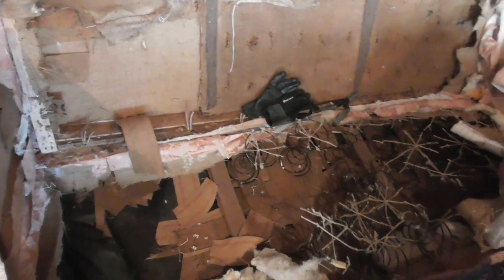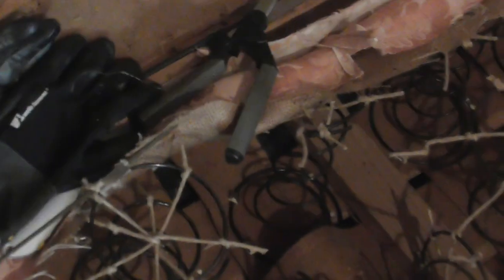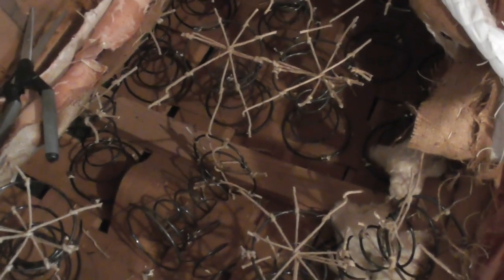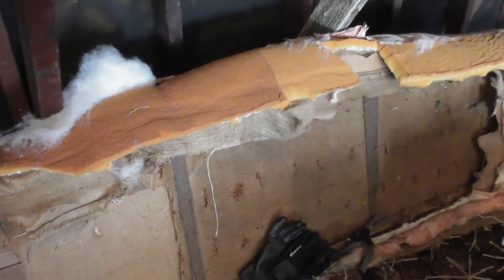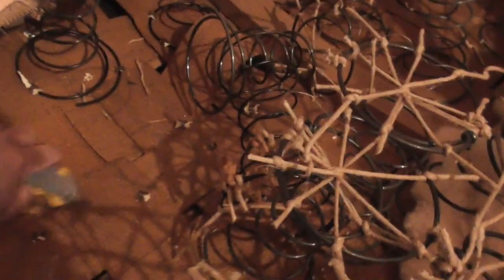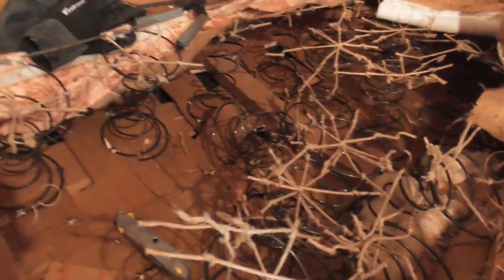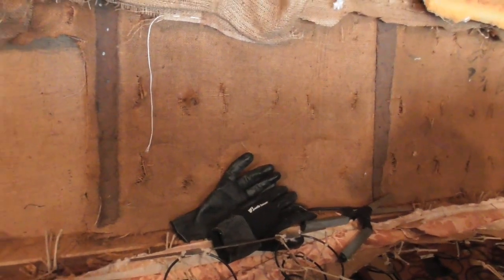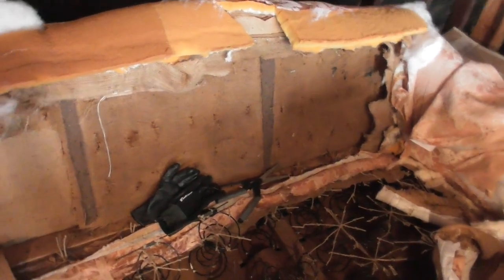DEMOLITION of $4,000 ANTIQUE SOFA with SAWZALL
Buy DJI Action 3 HERE!
Buy DJI Osmo Action HERE!
Buy GoPro HERO11 Black HERE!
Buy Insta360 X3 HERE!
Buy Sony Alpha 7 IV HERE!
Buy Panasonic GH6 HERE!